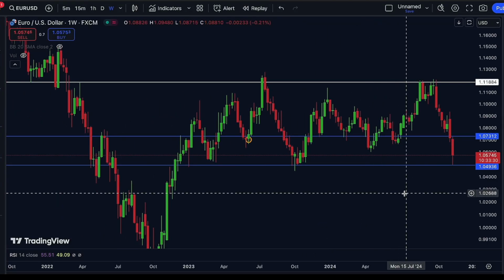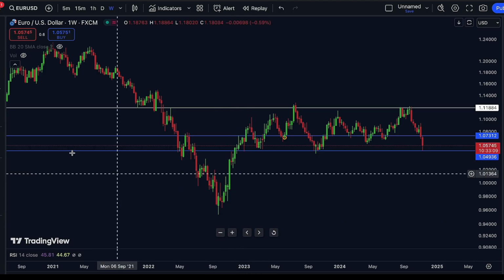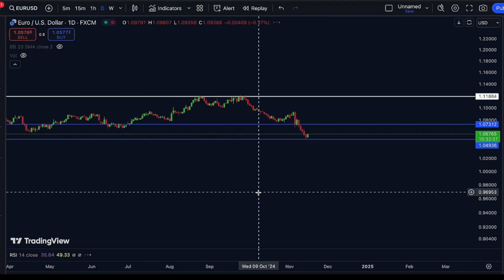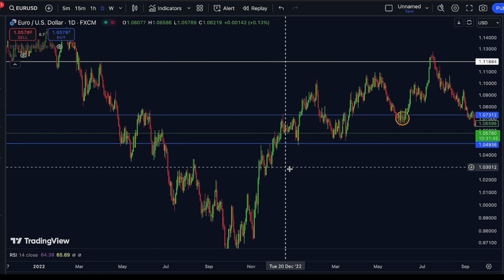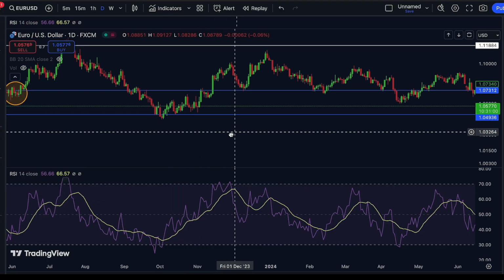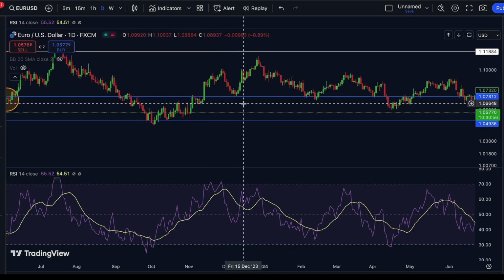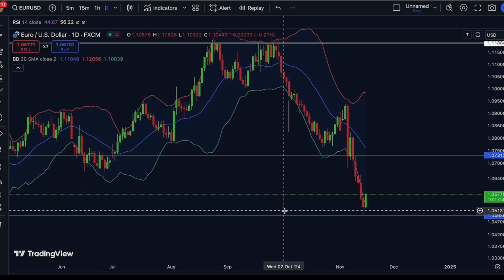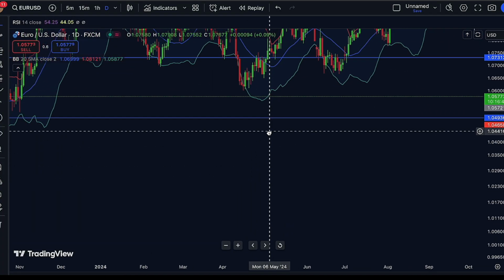EURUSD Monthly Forecast - FX Trading (Price Action Revealed!)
Currently the EURUSD pair is in a sideways range on the weekly TF, I have highlighted the key levels in the video along with possible action paths price can take with different levels of entry and several other factors in the video.

To maintain TRANSPARENCY, here are my read-only access credentials for my Forex account:
Broker: Exness Technologies Ltd
Server: Exness-MT5Trial14
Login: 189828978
Password: Transparency_123
Login into your MT5 app using the above broker and server to get LIVE view access to my account!!